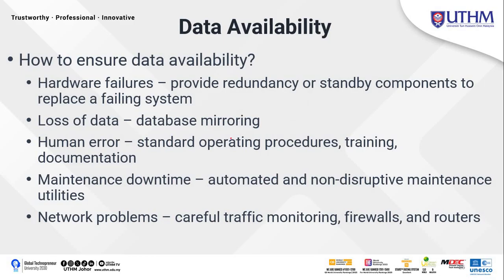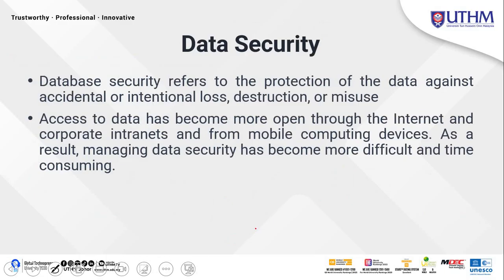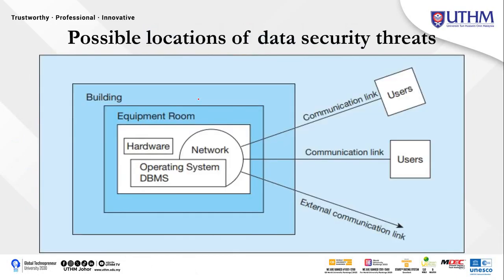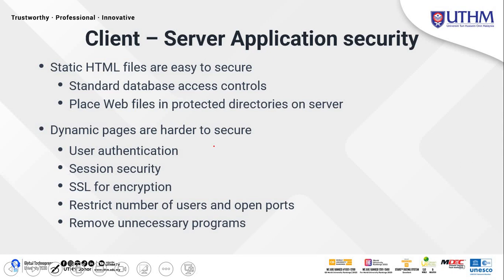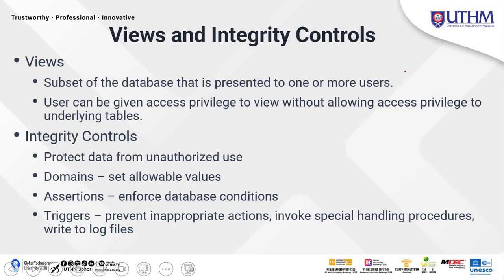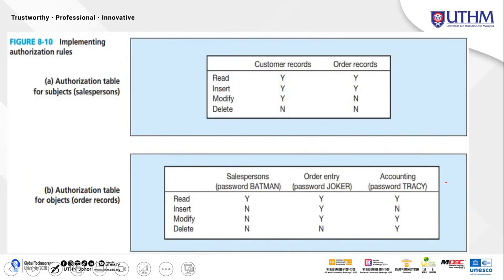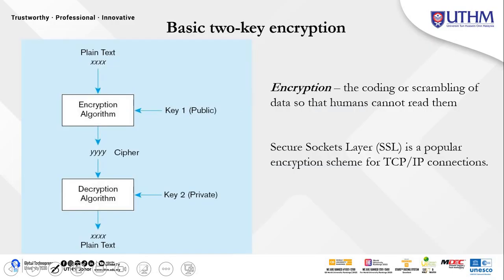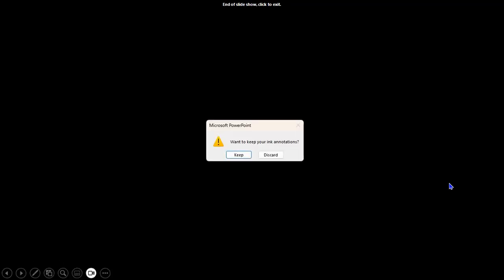Chapter 8 Part 3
Chapter 8:Database Administration and Security
PART 3
BWS21203 RDQL